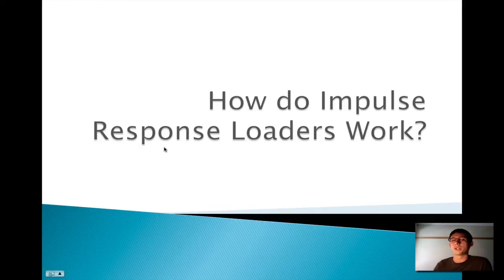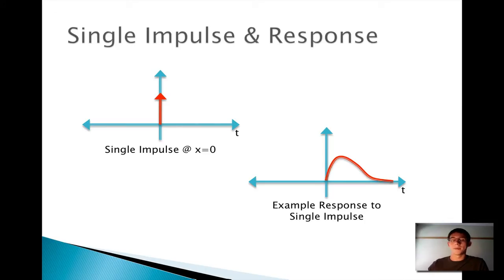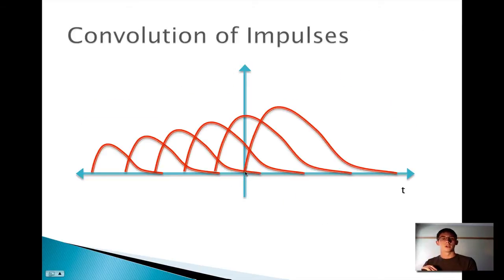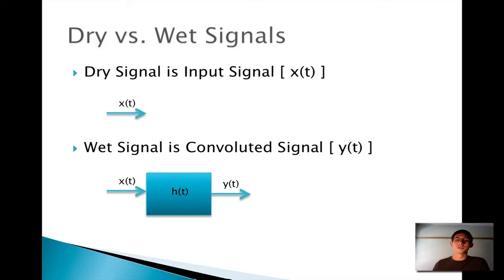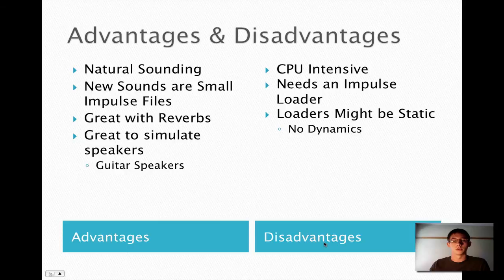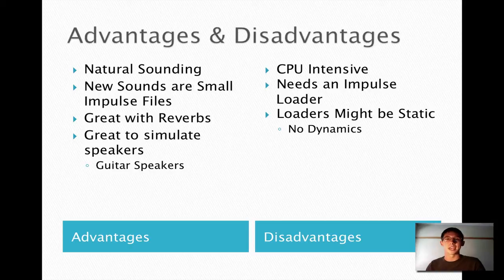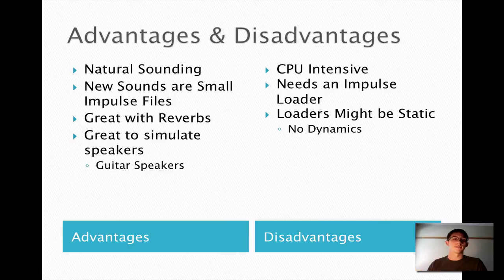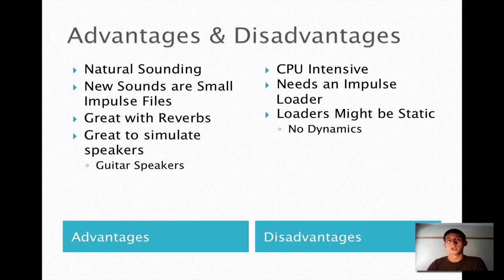Mitch Talks #4 - How do Impulse Response Loaders Work?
Explanation of how impulse response loaders sample an input signal and convert it into a new convoluted signal since this is becoming increasingly popular with reverb and guitar amplification.